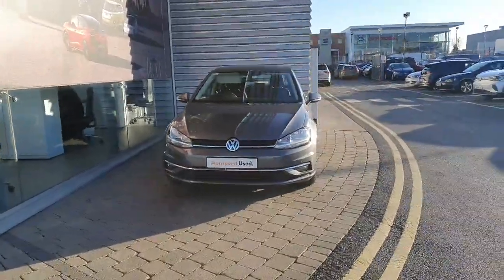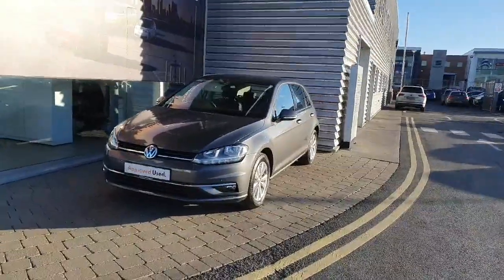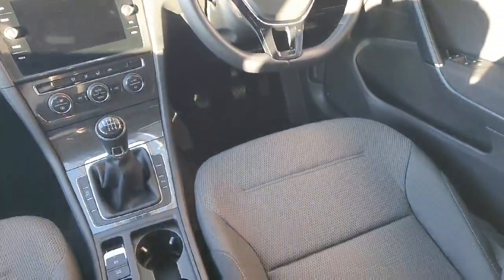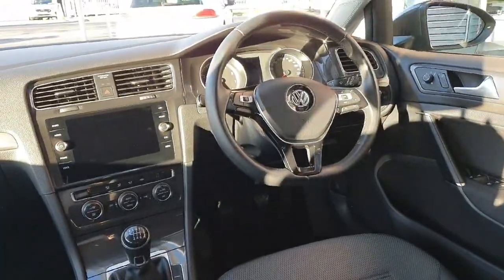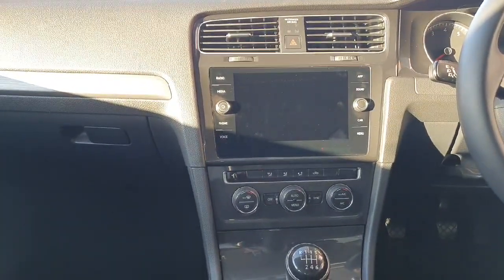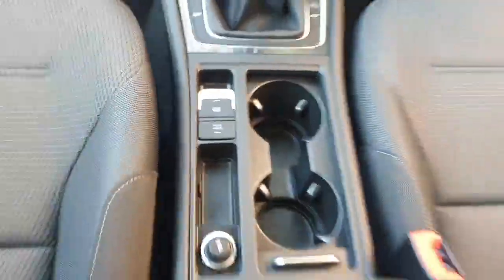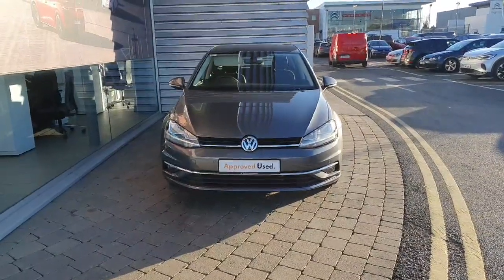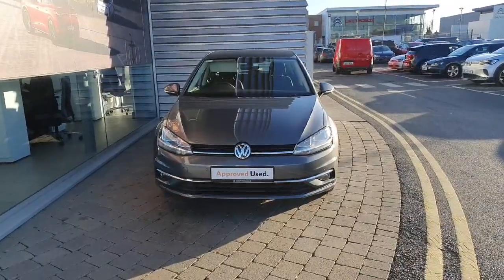202D9240 - 2020 Volkswagen Golf 1.0 TSI 115HP Comfortline RefId: 331356